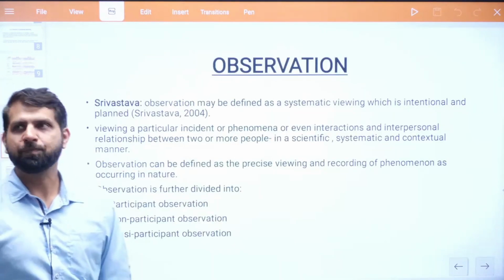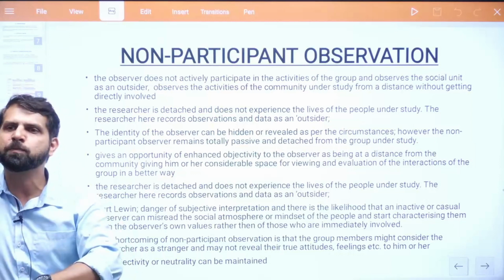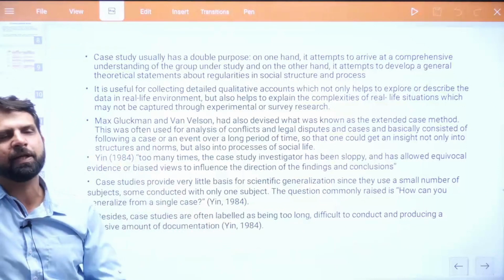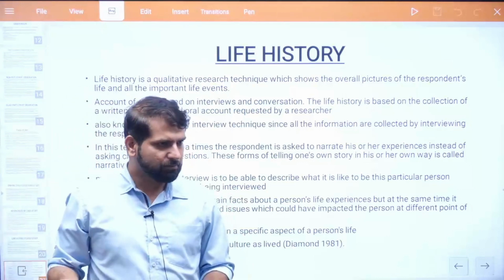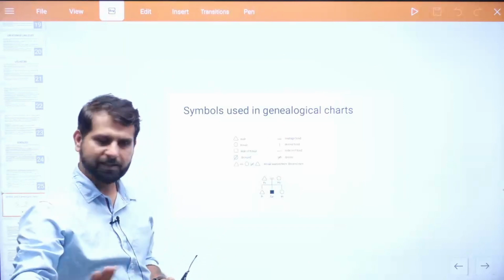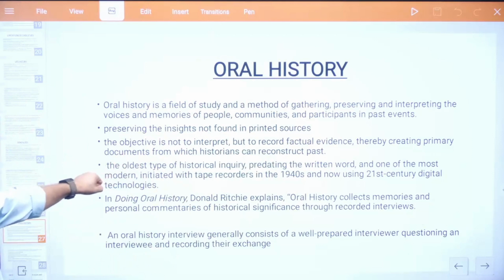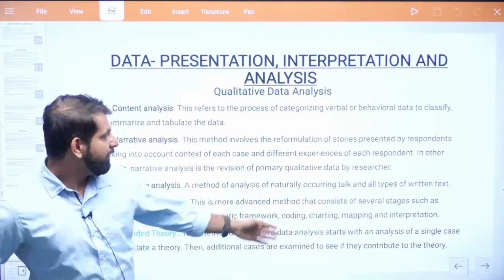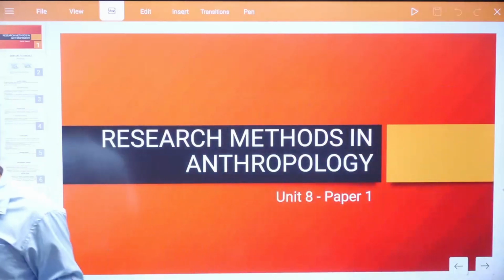Research methods in Anthropology(Part-2)UPSC Anthropology.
Paper 1
Unit Name:  8 .Research Methods in Anthropology (Part 1)
Topics to be covered:
(a) Fieldwork tradition in anthropology
(b) Distinction between technique, method and methodology
(c) Tools of data collection: observation, interview, schedules, questionnaire, case study, genealogy, life-history, oral history, secondary sources of information, participatory methods.
(d) Analysis, interpretation and presentation of data.

Dear Aspirants,
If you are facing any kind of challenge or difficulty to grasp any particular unit or concept from syllabus of anthropology optional for State PSC and UPSC, you can write to us at : .

We will provide you with personalized classes and lectures to solve your queries and doubts regarding your anthropology optional preparation.

Mention the unit or concept you wish to understand in the subject of email.